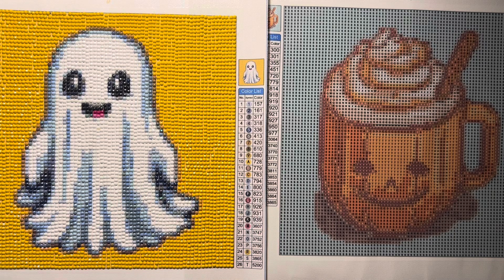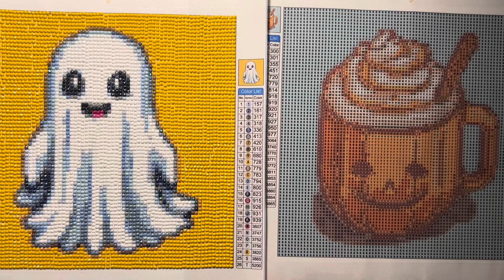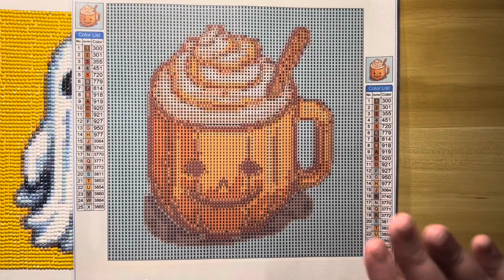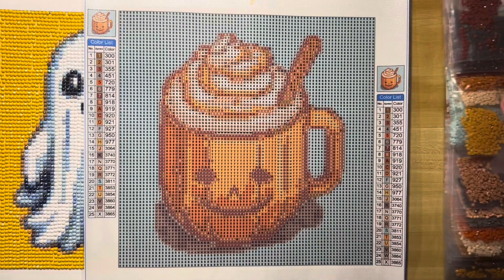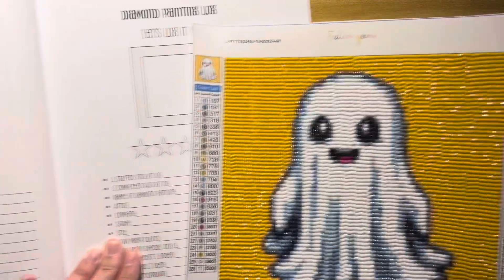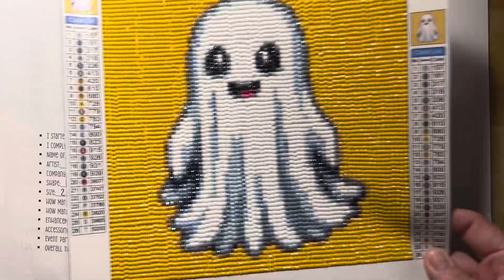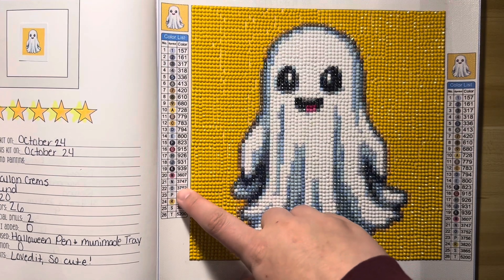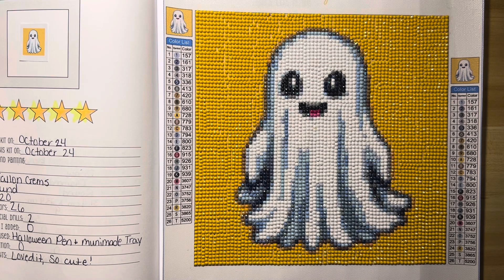Fallon Gems Halloween Mini Kits! 🎃👻🎃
💎Hello and welcome to my sparkly world!💎